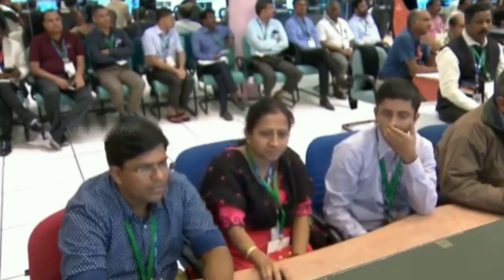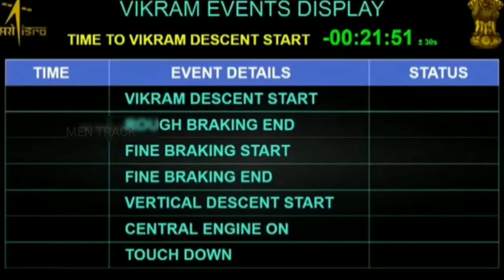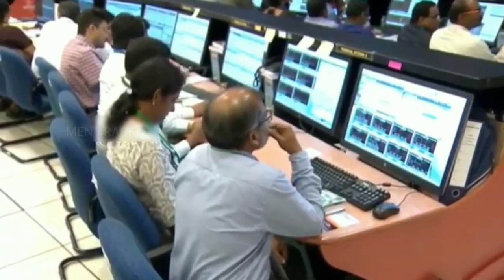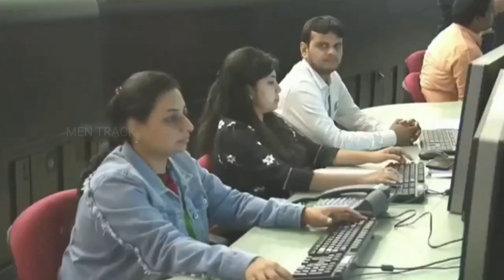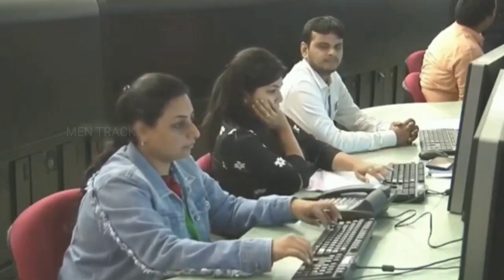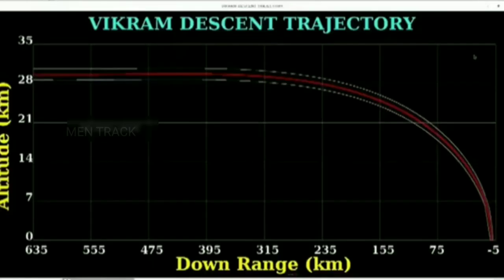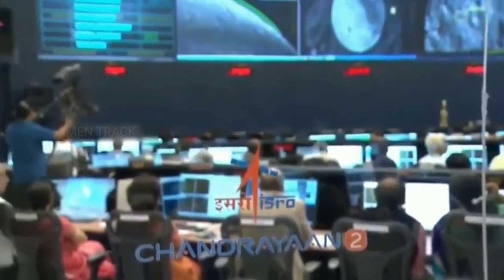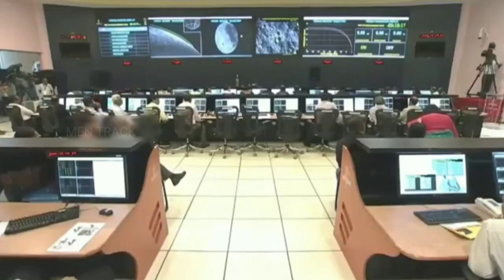Chandrayaan 3 launch explained |INDIA ISRO